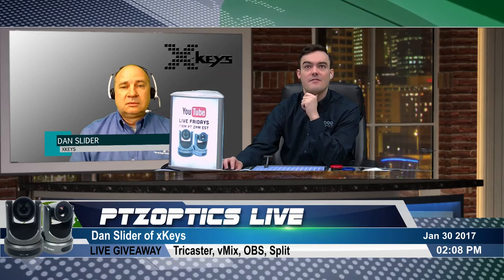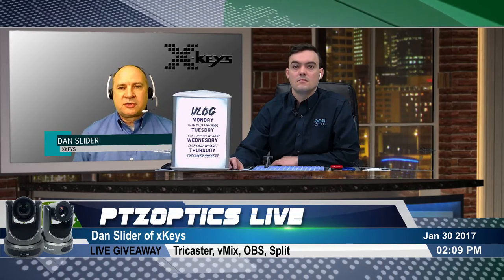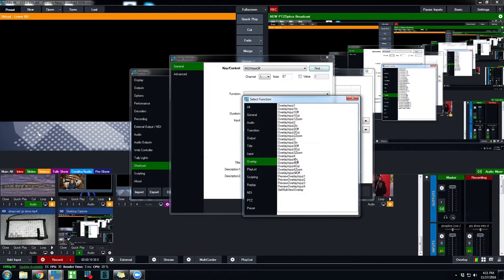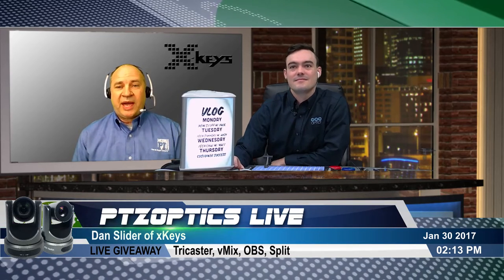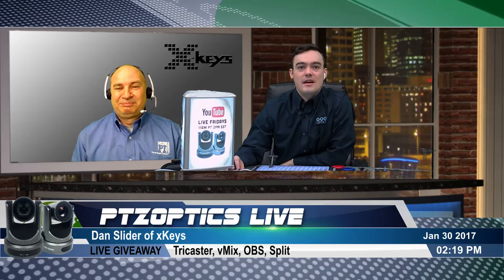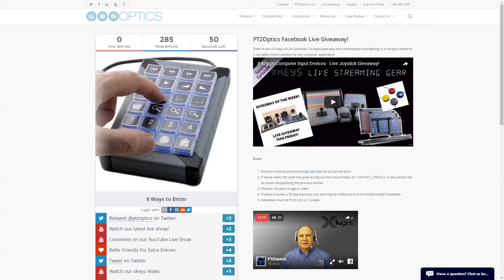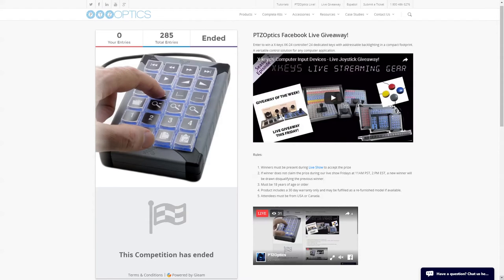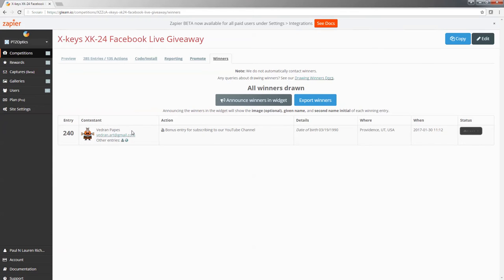How to use xKeys with TriCaster, vMix, Wirecast, OBS and xSplit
In this Facebook Live Exclusive, Dan Slider from PI Engineering shows us how to integrate xKeys USB button controllers with TriCaster, vMix, Wirecast, OBS and xSplit. Paul Richards, Chief Streaming Officer, for PTZOptics reviews how easy it is use Hotkeys, MacroWorks and native integrations with some of the industries top live streaming software.

Every X-keys has two ways of sending data to the PC.  We call them Software Mode and Hardware Mode.

Software mode data is just raw data on the USB HID Consumer Page.  Our data report is the equivalent of “I’m and X-keys XK-24 and my key #06 just went down.”  Without any software to translate this into action, nothing will happen.  Martin uses this message to tell vMix essentially, “Hey, treat this like a MIDI device with a key pressed.”  MacroWorks software also uses this message and lets the user define what to do with it (launch an app, send Ctrl+C, run a mini script I wrote in VB, etc.).  So if you have both vMix and MacroWorks running simultaneously, it can cause conflicts or duplicate actions.

We also use MacroWorks for Hardware Mode programming.  Whereas Software mode uses a script stored on the PC to map the X-keys keys to actions, Hardware Mode stores keystrokes in X-keys on-board memory.  Hardware Mode messages enter the PC on the USB Keyboard pipe, so they are treated the same as any USB keyboard.  After programming keys in MacroWorks they have to be written into the memory. After that, MacroWorks can be closed or removed entirely, or the X-keys can be moved to a different PC and it will still act like a USB keyboard.

Other differences.  Since a Hardware Mode X-keys is a USB keyboard, it can only send messages to the application in focus.  Hardware mode can’t support analog controls like the T-bar or Jog & Shuttle.